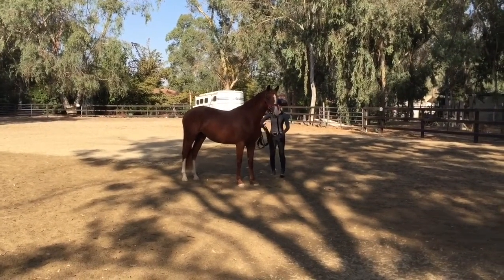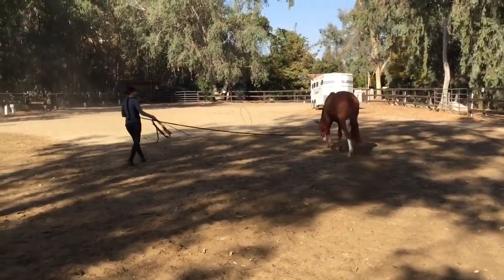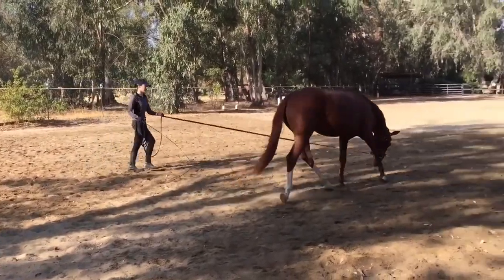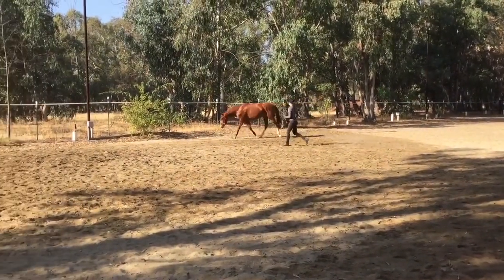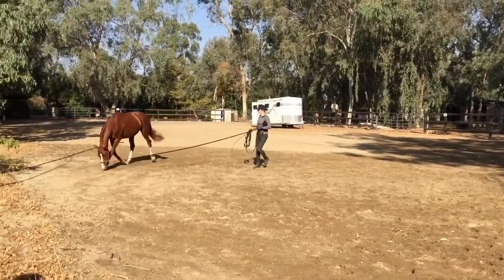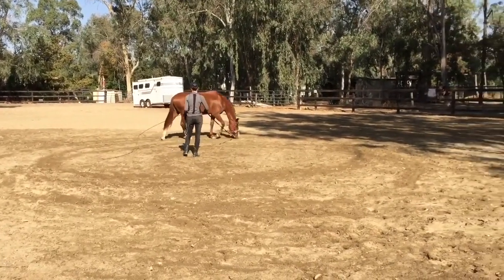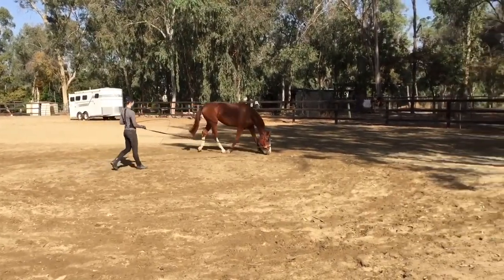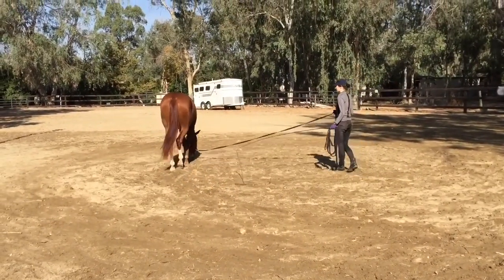Video Critique: Jan and Roxy Submission 1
San Diego Horse Trainer Will Faerber from Art2Ride discusses the video sent in by Jan and gives suggestions for further improvement.